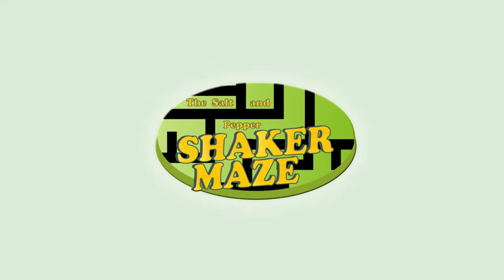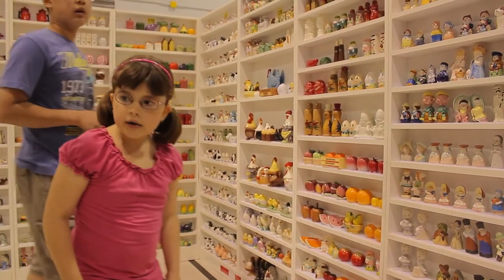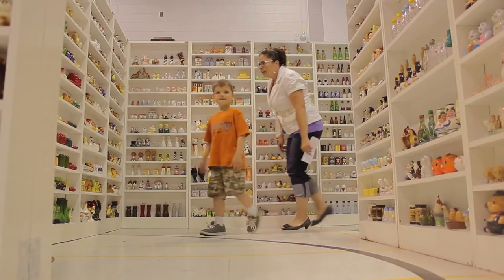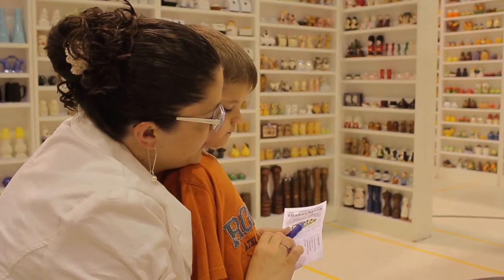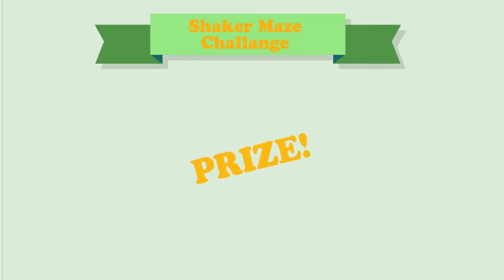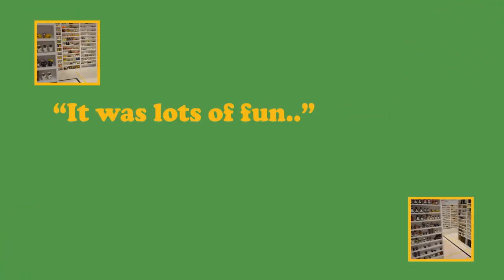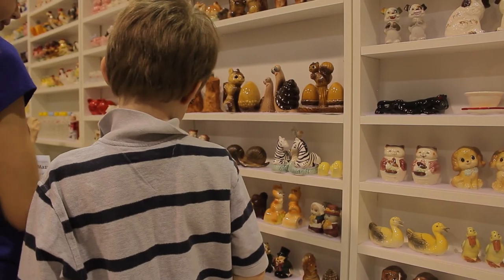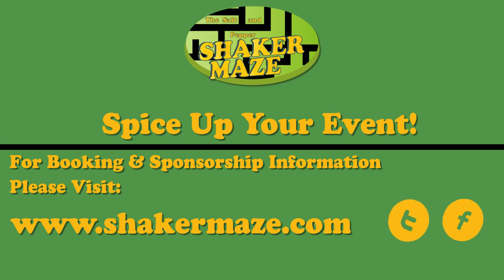The Salt and Pepper Shaker Maze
The Salt and Pepper Shaker Maze, Niagara Falls, Ontario, Canada

The Salt and Pepper Shaker Maze is a brand new and amazing exhibit coming to an event near you! This one of a kind exhibit is fun for all ages, thousands of people have already made their way through the maze and see for yourself why they wanted to go through again and again! For more information on booking The Salt and Pepper Shaker Maze please and spice up your next event!